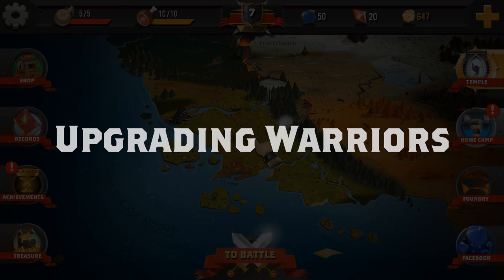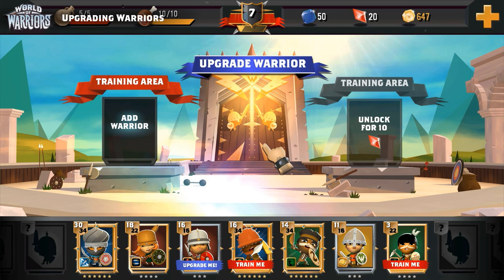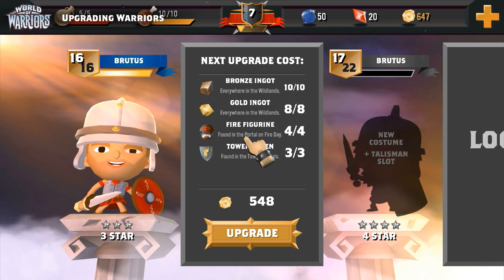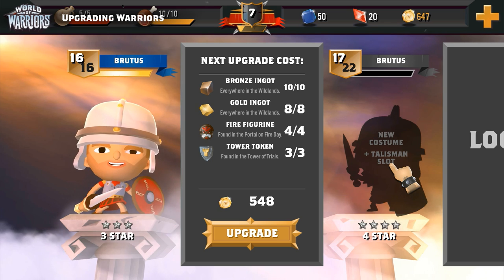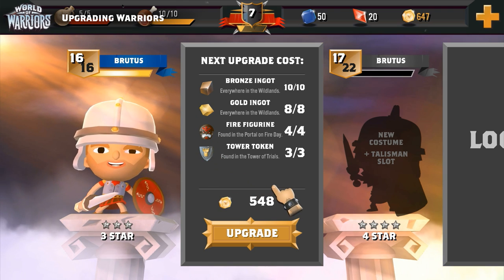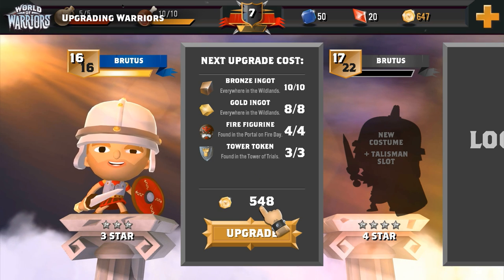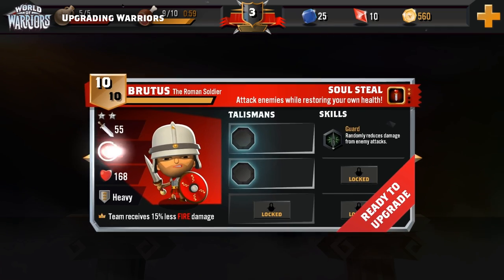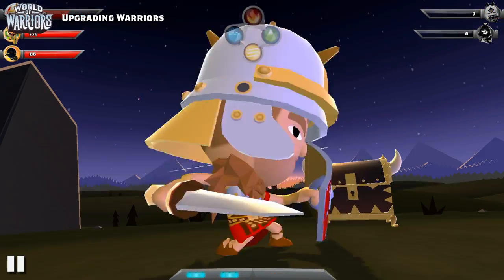Official World of Warriors: Upgrading Your Warrior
Gather your army! World of Warriors is OUT NOW! The epic adventure and combat strategy game is available on iOS and Android.

Warriors blends fighting and RPG gameplay in a pick-up-and-play experience built to appeal to all gamers. Featuring an ever-expanding array of the greatest warriors in history, from Ninjas and Aztecs to Knights and Vikings, World of Warriors takes players on an epic journey across the vast Wildlands. Every warrior comes with their own incredible backstory, special moves and historical facts. There's heart-pounding battle, elemental-based strategy, a rich crafting system and a chance to compete with players across the globe in truly stunning environments.

World of Warriors is free to download from the App Store on iPhone, iPad and iPod touch

Download for free from the Google Play Store on Android devices

Let battle commence!